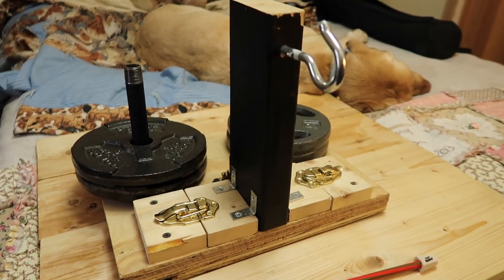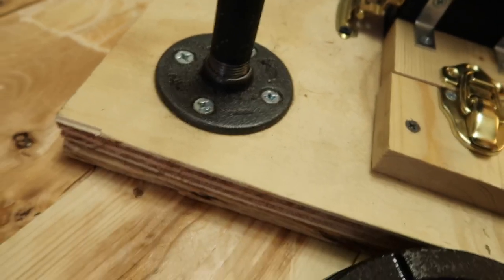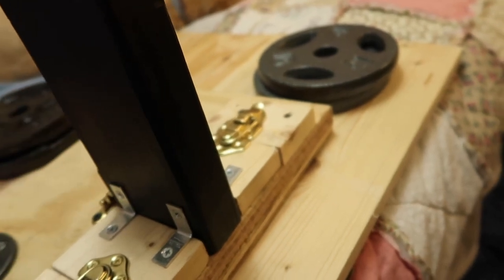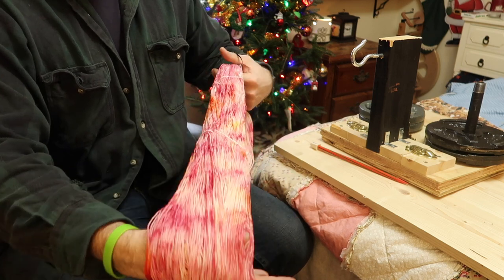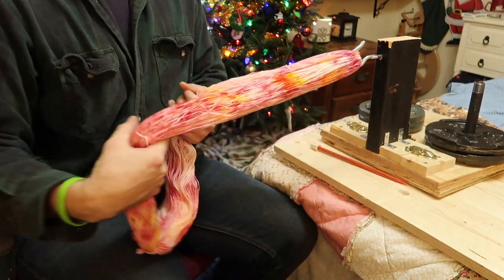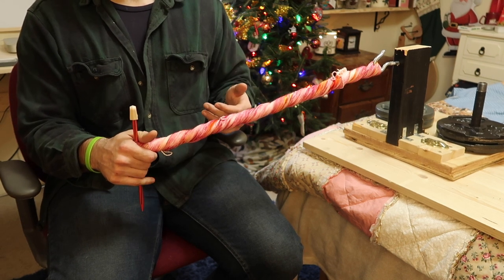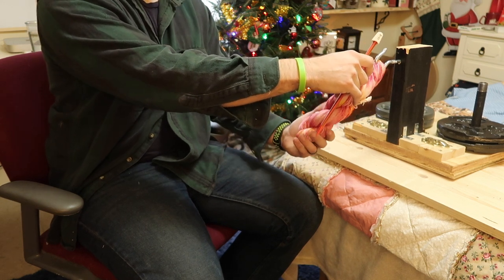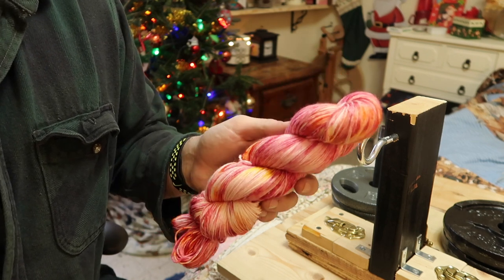The Woolen Homestead Tutorials - How to Twist a Hank of Yarn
Ethan shows how to twist up a hank of yarn! This video is especially helpful if you are an indie yarn dyer and have multiple skeins to twist up in one session. Saves the elbows from overuse!

Welcome to The Woolen Homestead!